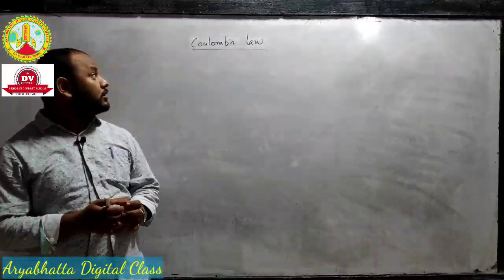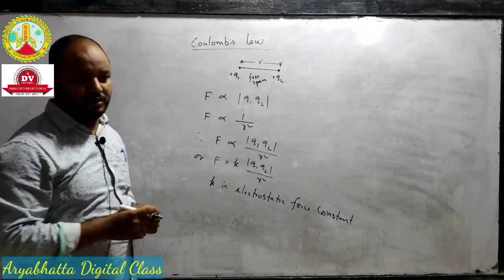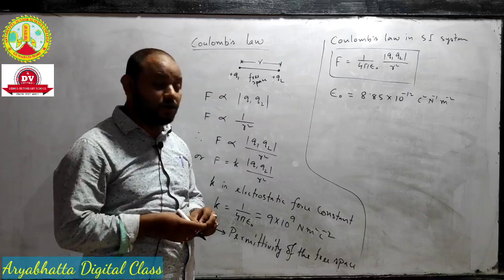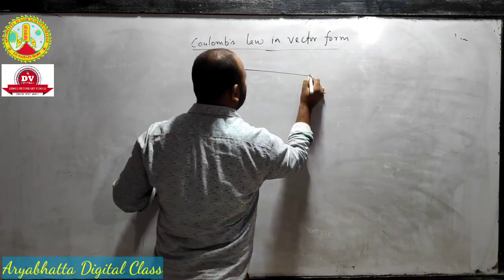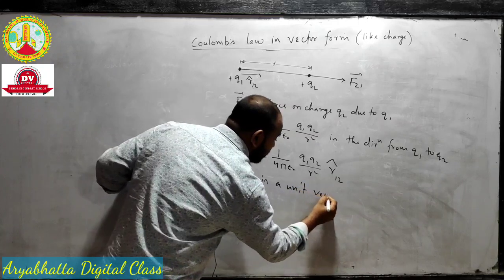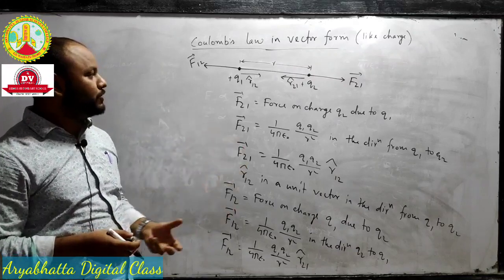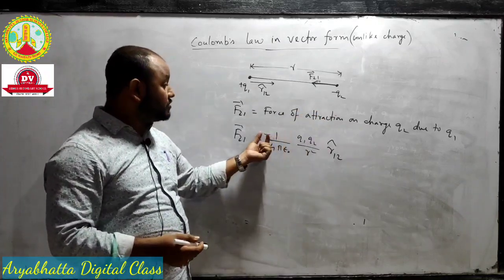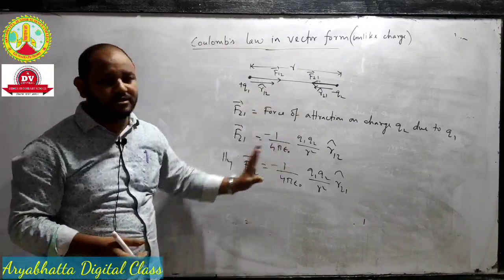Class 12 | Physics | Chapter 1 | Electric Charges and Fields | Lecture 3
Aryabhatta Digital Class: Coulomb's Law